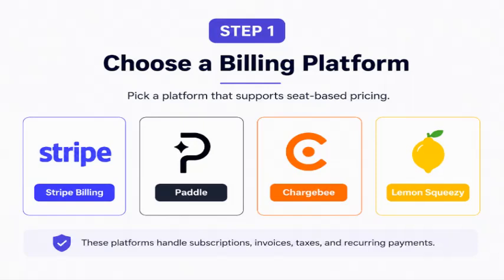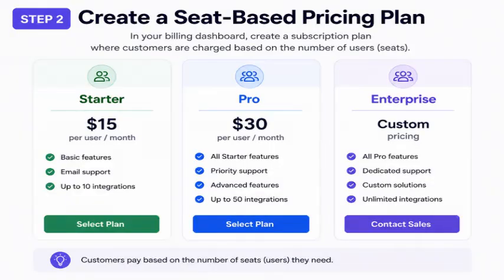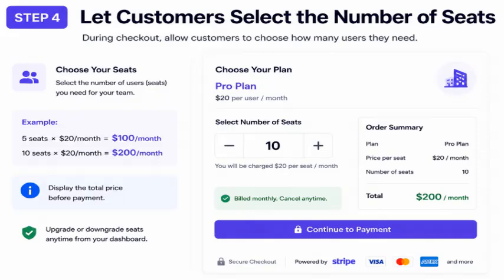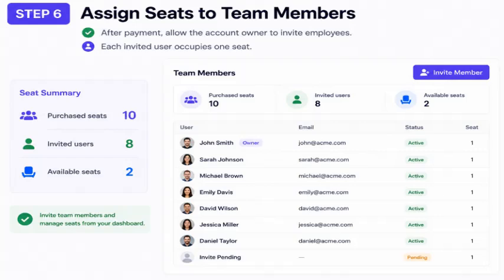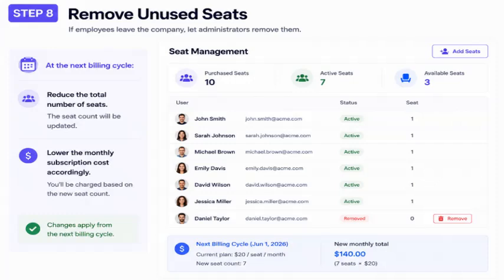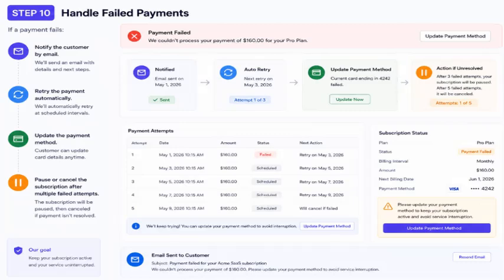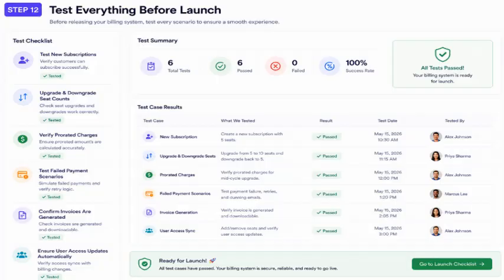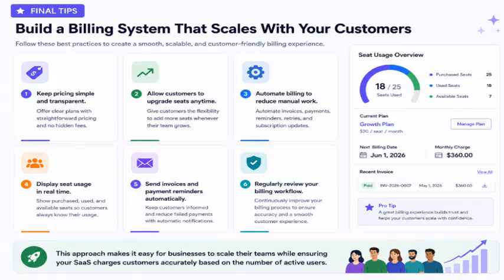How to Add Seat-Based Billing to a B2B SaaS in 2026 — Complete Step-by-Step Guide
Learn how to add seat-based billing to a B2B SaaS in 2026 — the complete, step-by-step guide. In this tutorial I break down exactly how per-seat (per-user) subscription pricing works and how to implement it so your revenue scales with every seat your customers add.

I've built and shipped seat-based billing in production SaaS products, so everything here is based on real implementation experience — not theory. Whether you're pre-launch or already have paying customers, this walkthrough will save you weeks of trial and error.

✅ What seat-based (per-user) billing is and when to use it
✅ How to model seats, plans, and subscriptions in your database
✅ How to handle proration when seats are added or removed mid-cycle
✅ How to sync seat quantity with Stripe (or your billing provider)
✅ How to manage upgrades, downgrades, and usage limits per seat
✅ Common pitfalls that break MRR reporting — and how to avoid them

- SaaS founders and indie hackers designing their pricing model
- Full-stack and backend developers implementing subscriptions
- Product and growth teams moving from flat-rate to per-seat pricing

💡 WHY SEAT-BASED BILLING?
Per-seat pricing is the most common B2B SaaS monetization model because revenue grows naturally as a customer's team expands. Done right, it improves expansion revenue, net revenue retention (NRR), and predictable MRR — done wrong, it creates proration bugs and billing disputes. This guide shows you the right way.

🔗 TOOLS MENTIONED: Stripe Billing, subscription/quantity APIs, webhooks for seat sync.